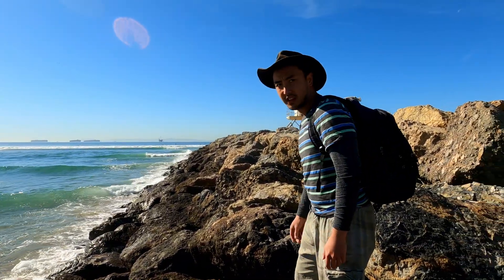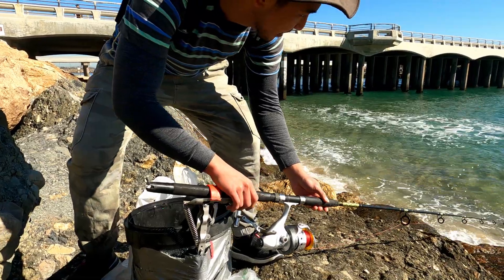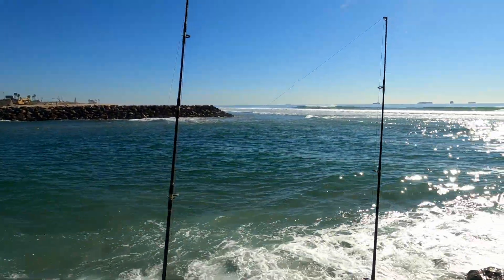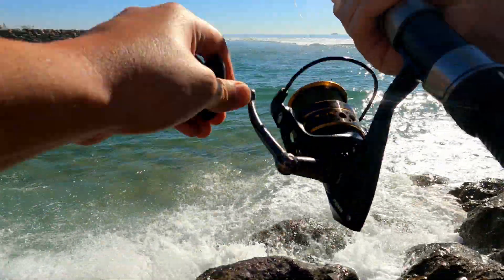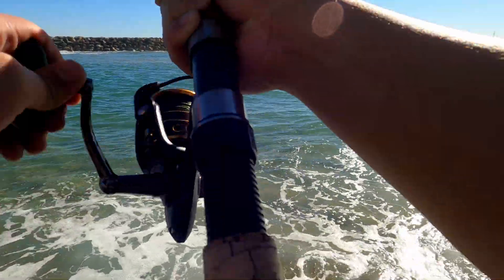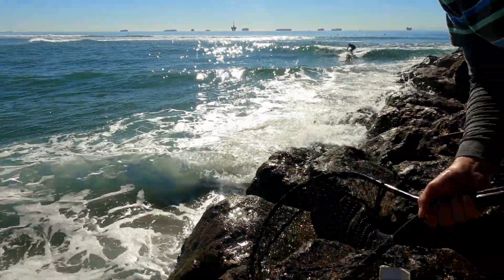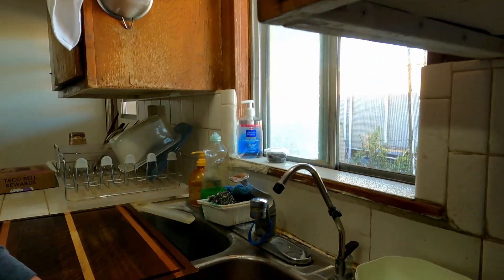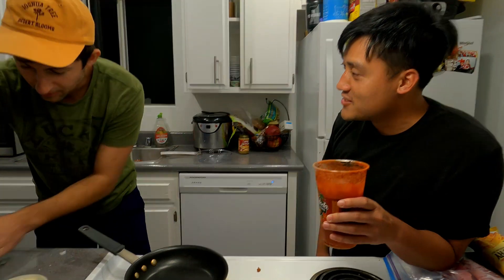Testing the Stingray and Scallop Myth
I put the myth of stingray meat being comparable to scallops to the test. Is it true???

No, no its not. But still pretty good!